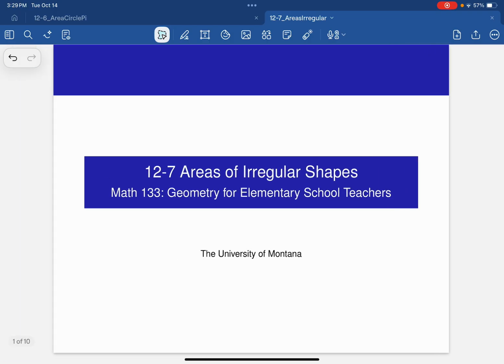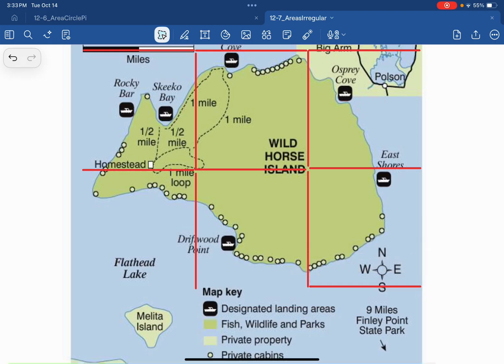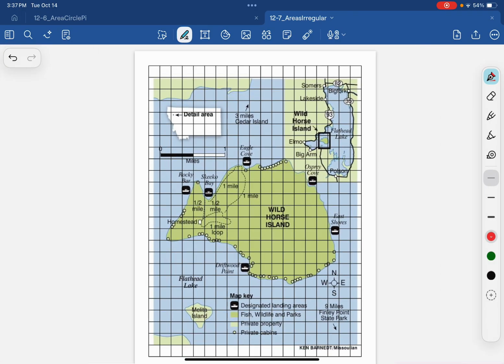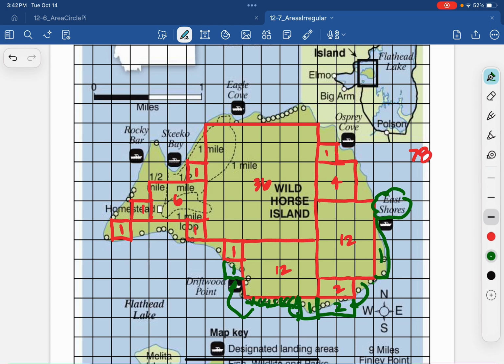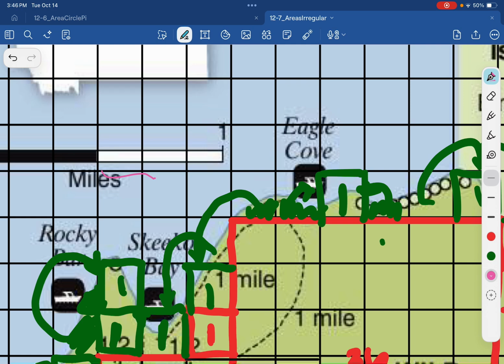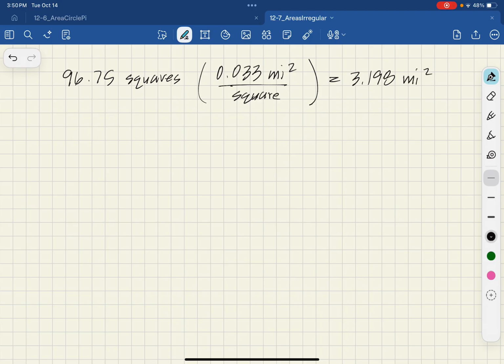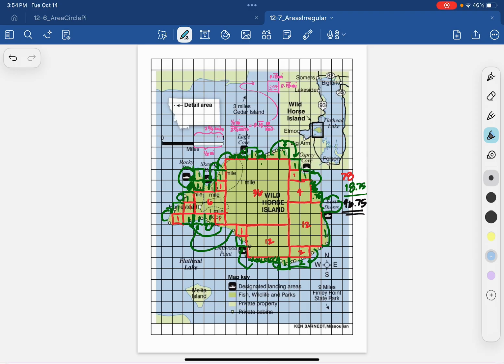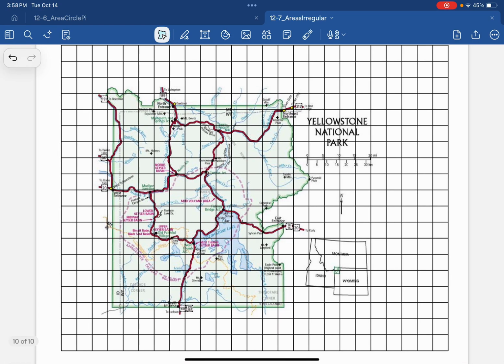October 14, 2025